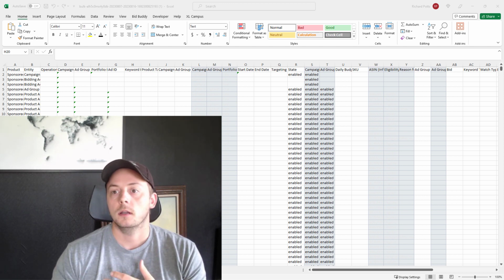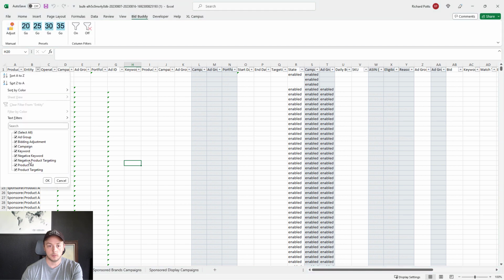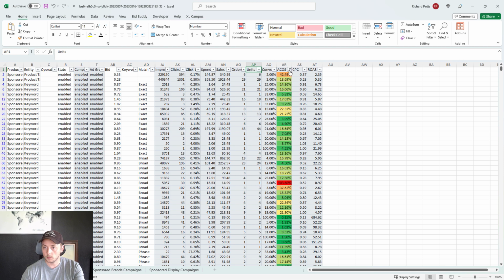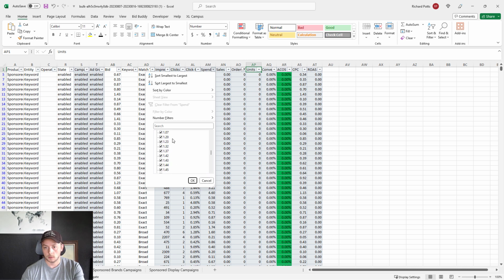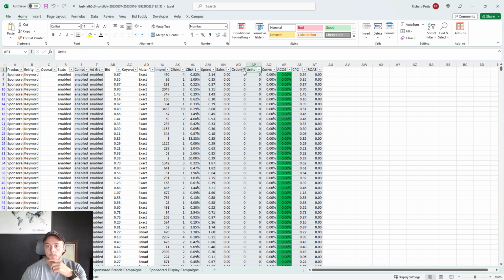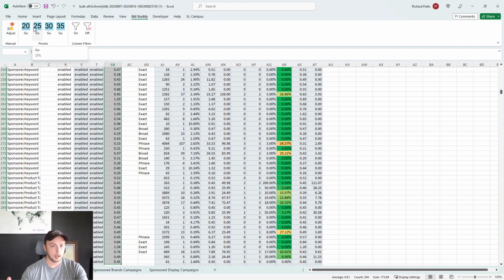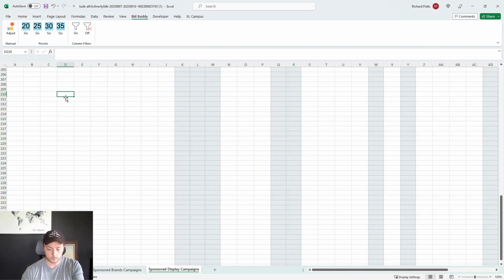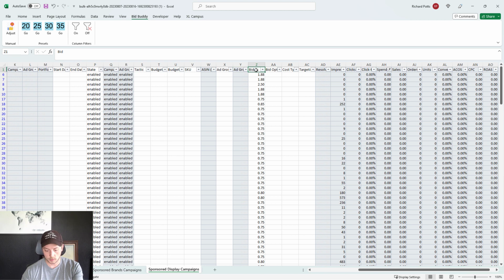I Tried to Optimize an Entire $130k/month Amazon Advertising Account in 5 Minutes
I tried to optimize an entire Amazon Advertising account in 5 minutes.

I got close.

This account does $130k+/month in ad sales.

Bid Buddy 2.0 makes manual PPC optimization a breeze.

Try the Bid Buddy.